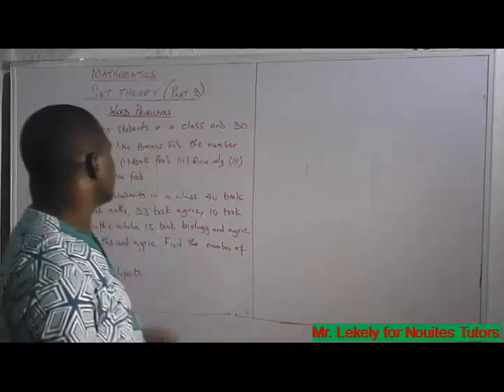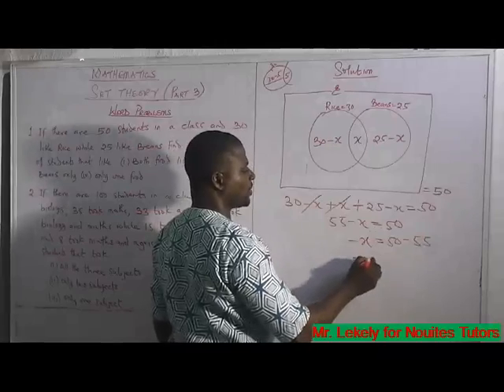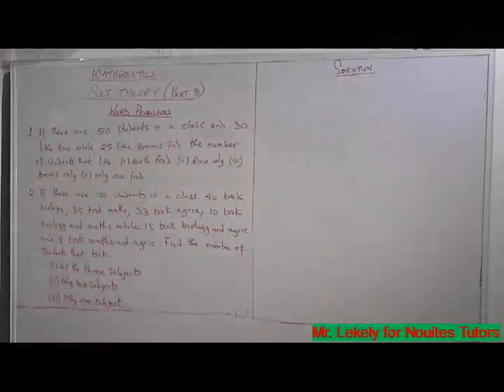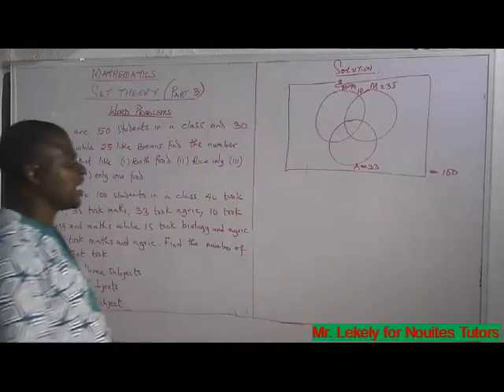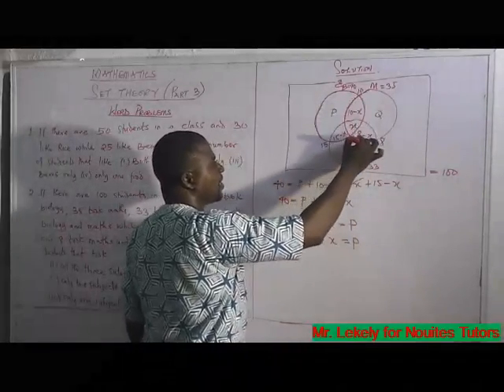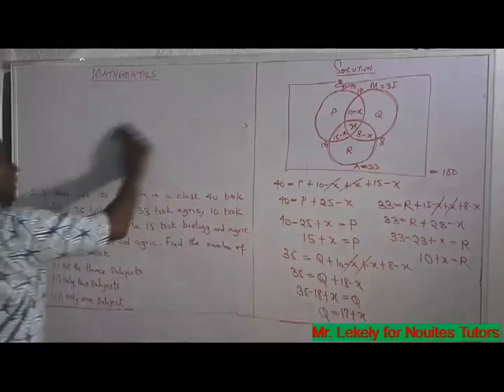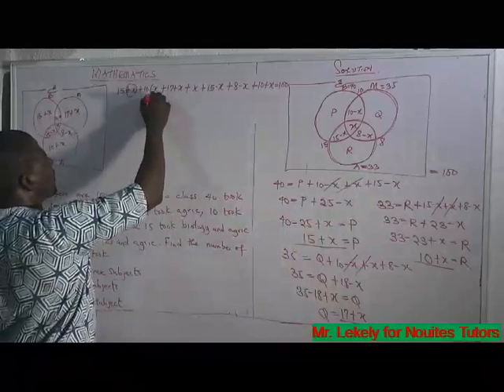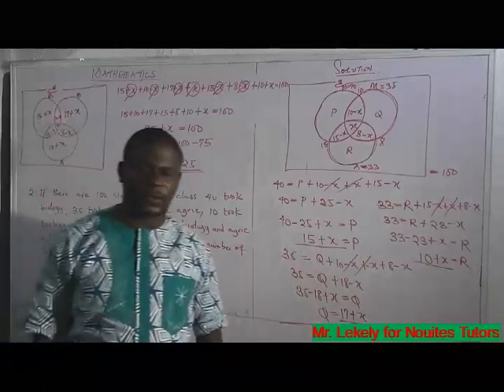Set Theory 3 Word Problems